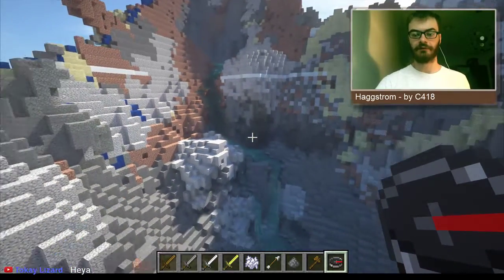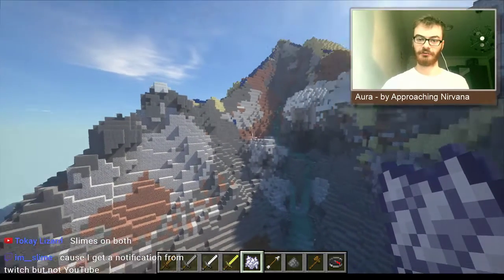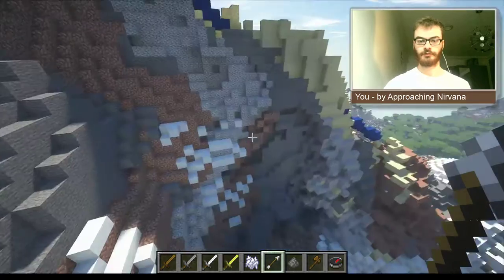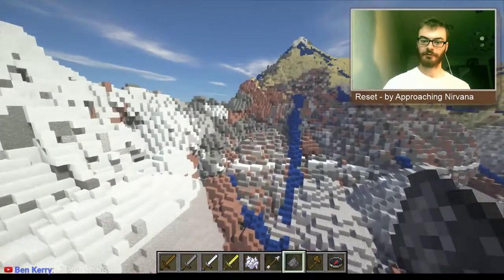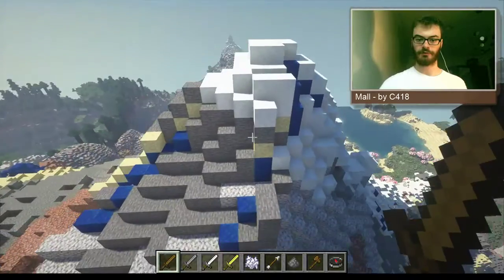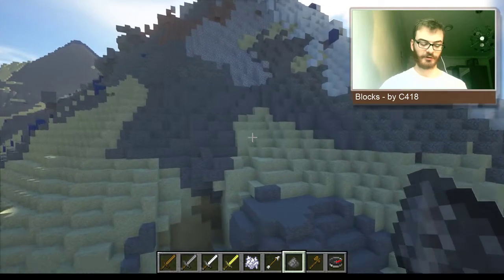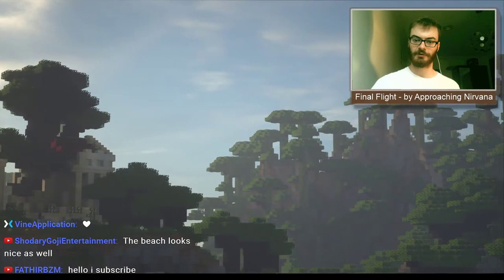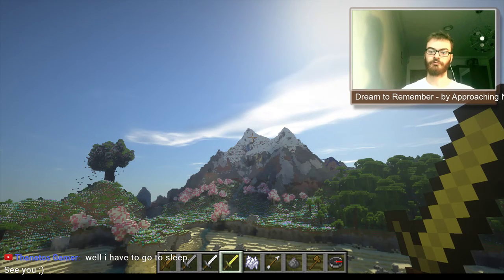Tropical Bay 51